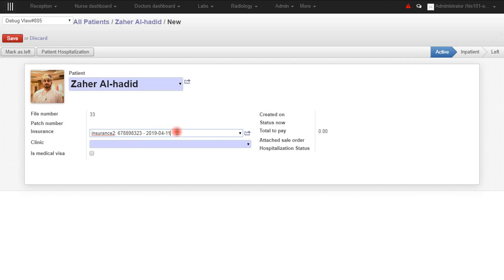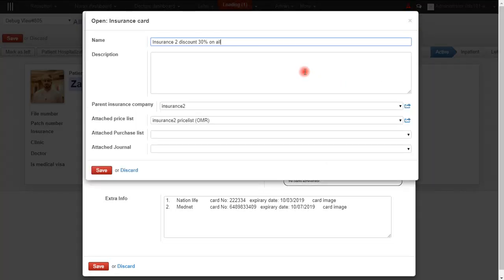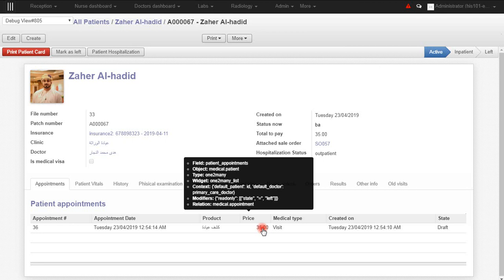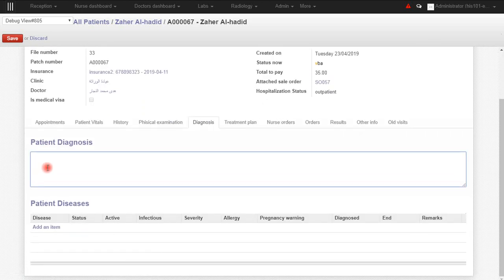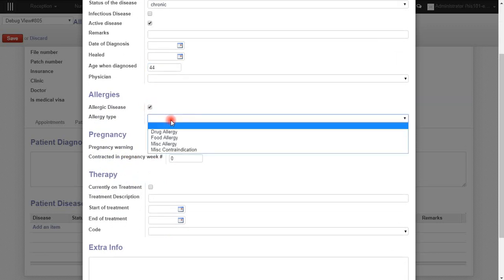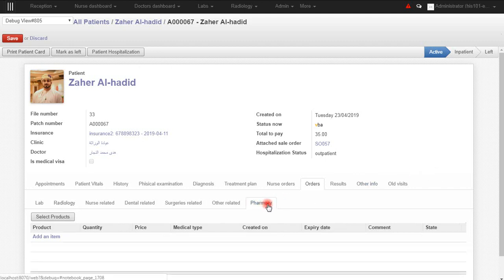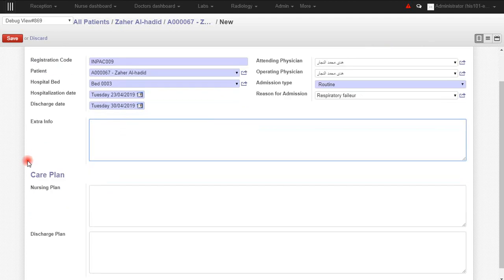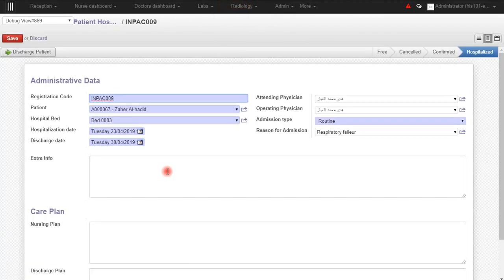Hospital Information System (HIS) 2